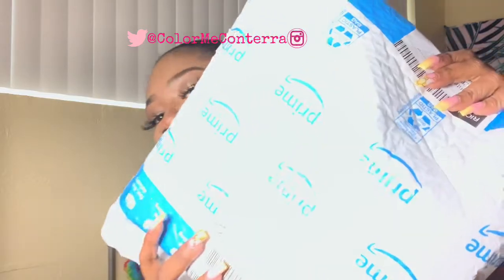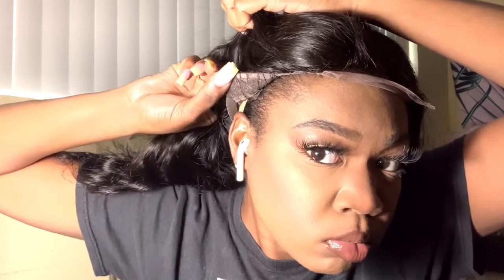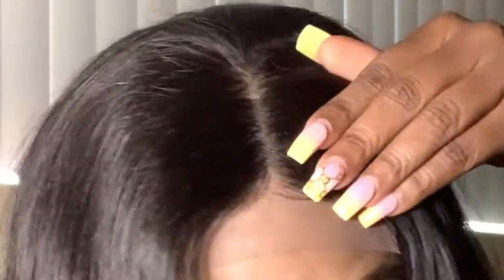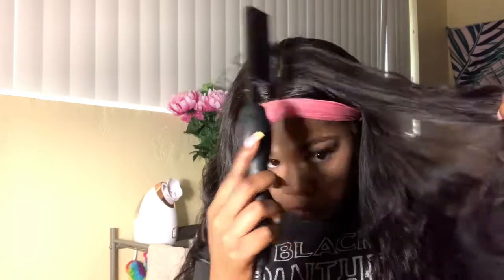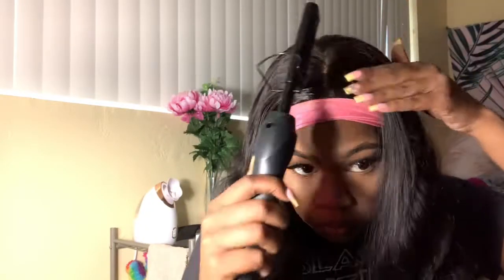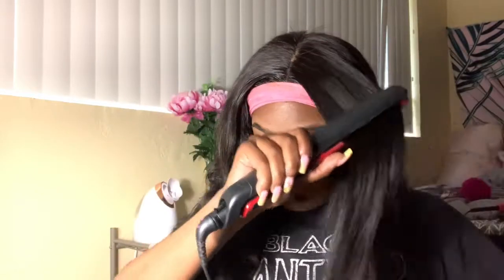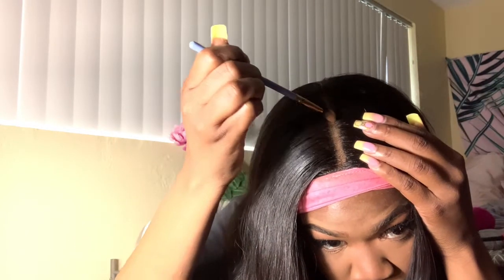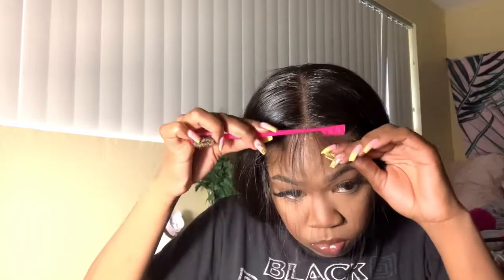Best Affordable AMAZON WIG *review & install*| Arabella 4x4 Closure Human Hair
Hey, Gwurl 💜 Here is the T on how to install this affordable 22 inch 4x4 closure wig from Arabella hair on Amazon for $137!

**🔺This video is not sponsored and is my honest review of products bought with my own money**🔻

Direct link to wig: